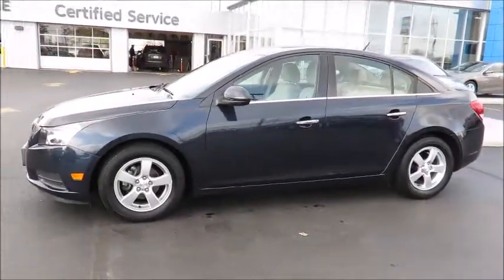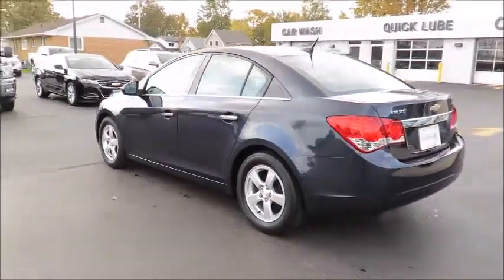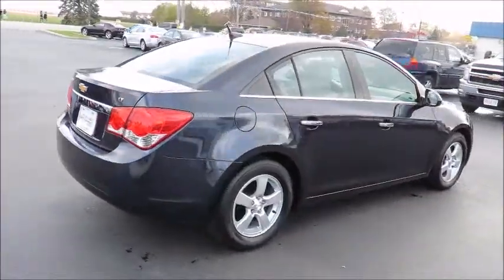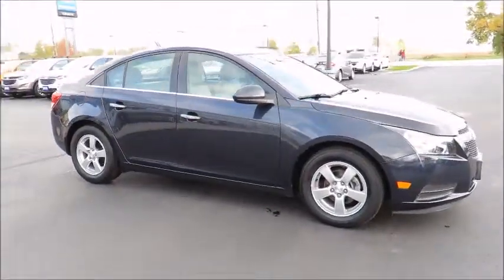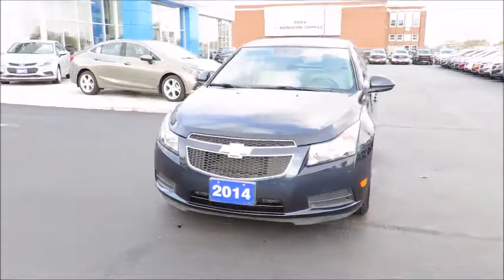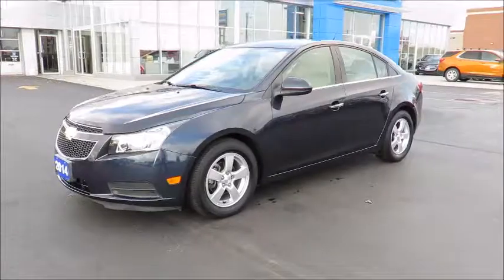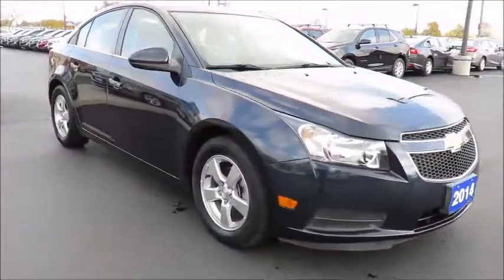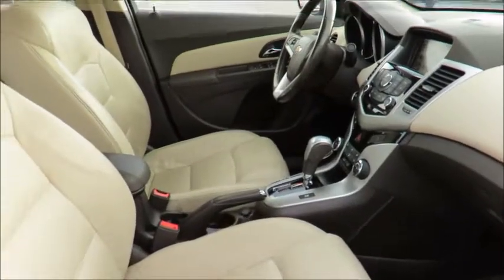2014 Cruze LT Blue Ray Metallic